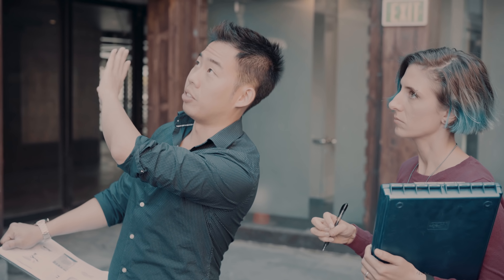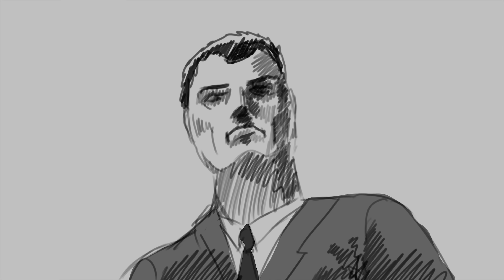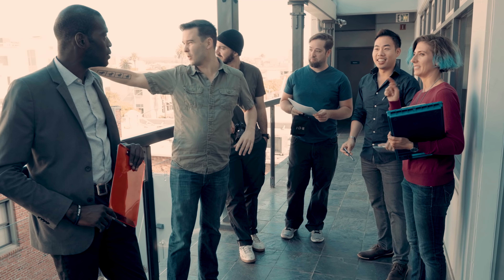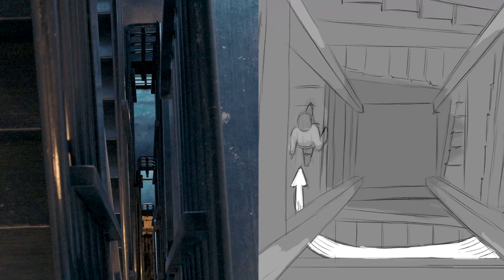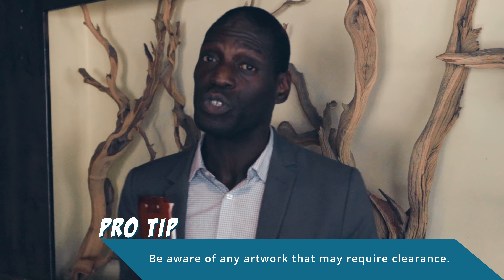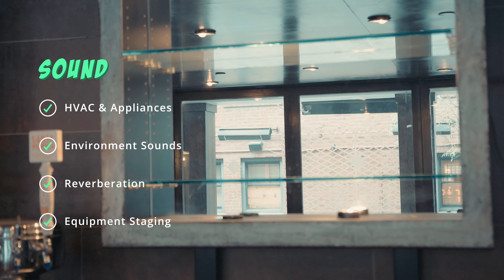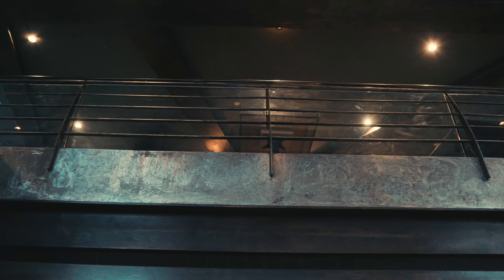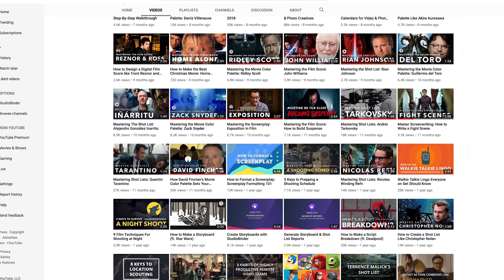Location Scouting Explained (with Tech Scout Checklist) — Pre-Production Process Series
A Location Tech Scout is when you and necessary members of your crew visit a location for the purpose of identifying and appraising the value of that location not for creative purposes, but rather for the technical needs of the production.

Tech scouts happen after you’ve completed an initial location scout, and have found that the location in question satisfies your narrative needs, but now you need to make sure it’s viable from a production standpoint.

This means sounds, electricity, available light, etc.
We provide you with a FREE Location Tech Scout Checklist.

Our video breaks down:

Which questions to ask.

Who to bring.

AND

How to get the most out of your tech scout.

Our video features key crew member each with their own unique job duties and perspective on the tech scout. Understanding what each department looks for will make you a more complete producer and filmmaker.

When you finish this video, you will understand everything you need to know about location tech scouts and how they are different from your initial location scout.

The end result: You will be able to effectively choose and analyze locations that work well for your physical production.